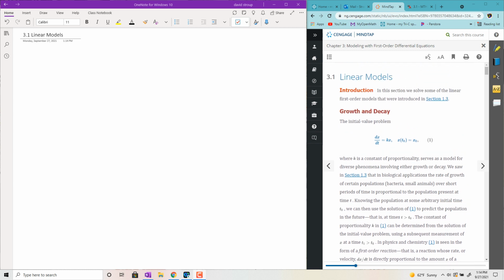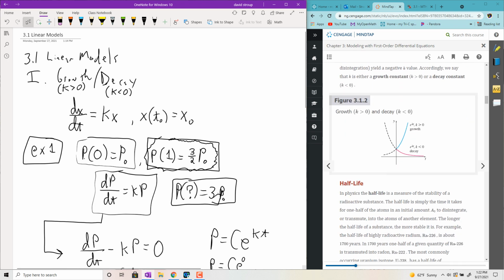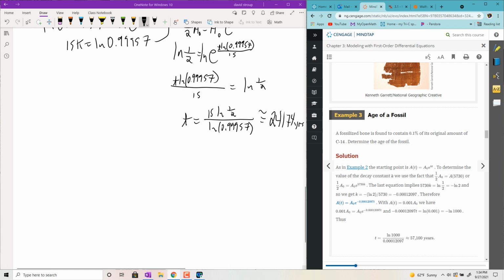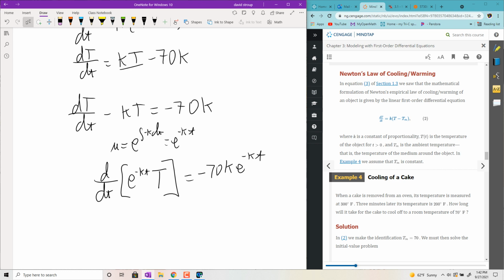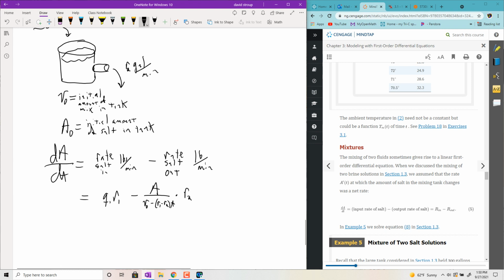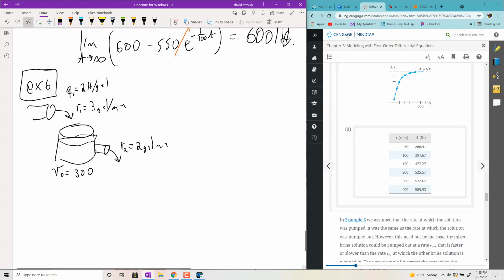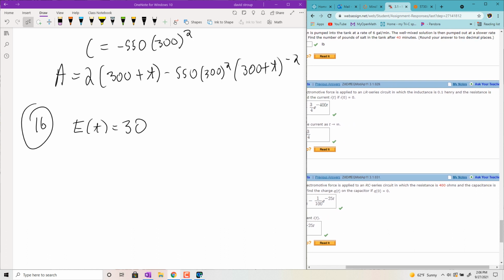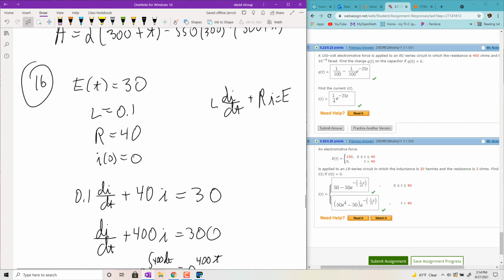3.1 MTH 2520